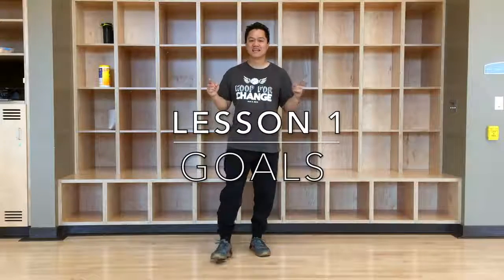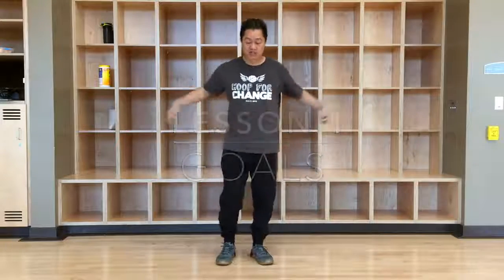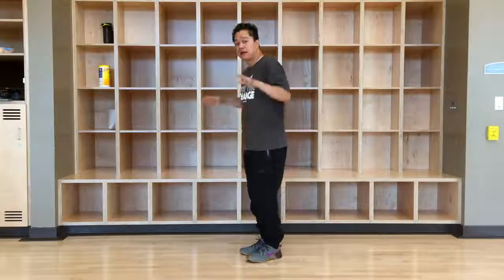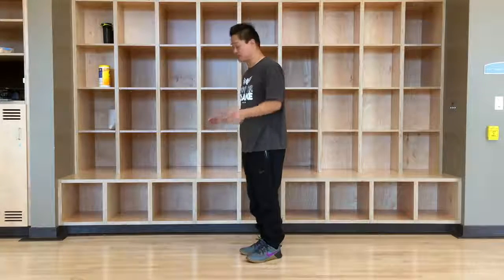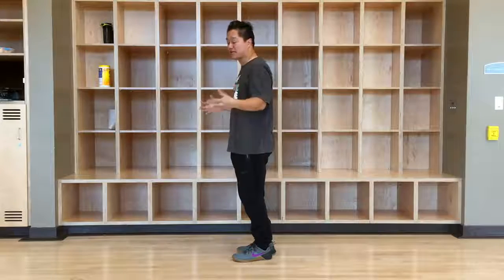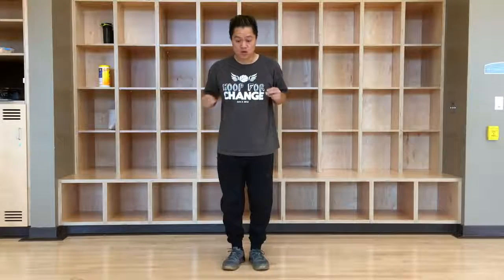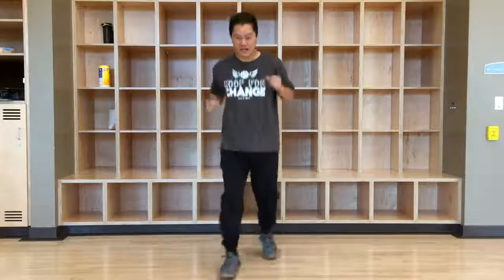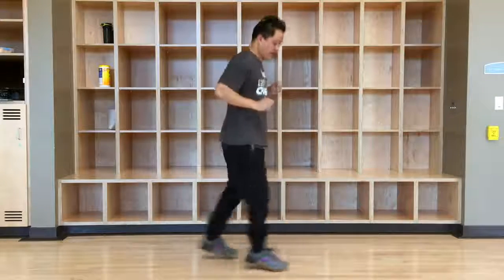How to Dance: Shuffle / Running Man : Lesson 1: Goals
How to Dance: Shuffle / Running Man
Learn step by step instruction on how to do the shuffle / running man.